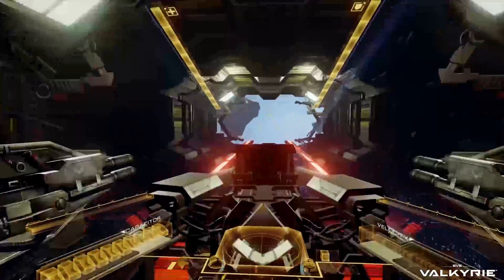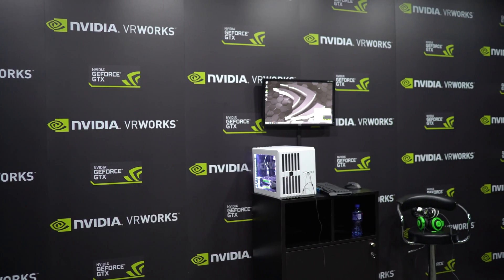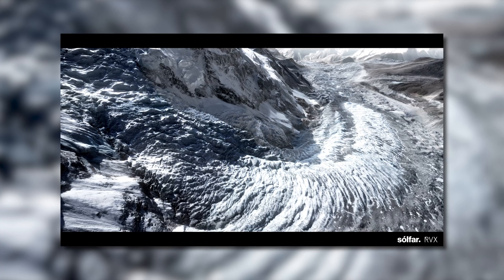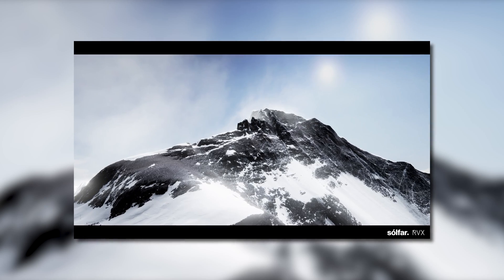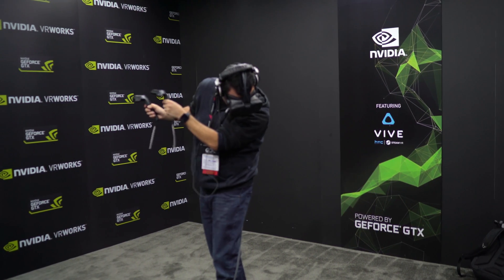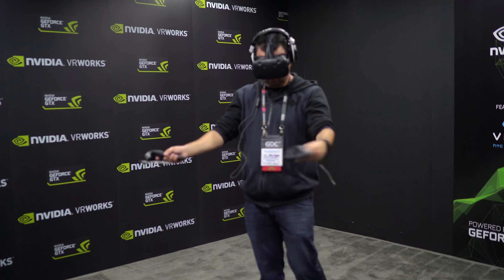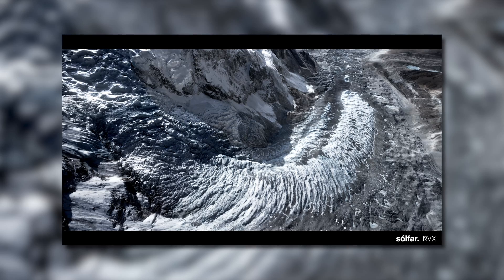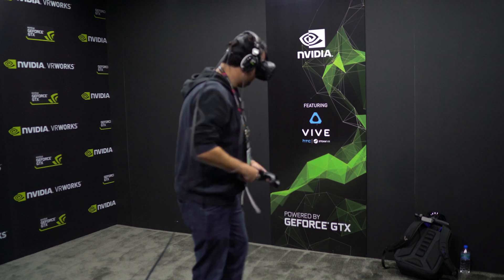NVIDIA VR - Everest VR With PhysX Snow | GDC 2016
We saw the Everest VR Demo this January in NVIDIA's suite at CES. It was a great immersive experience that actually gave the sensation of vertigo from a hotel suite.

Now with PhysX Snow Particles the immersion level has increased substantially!